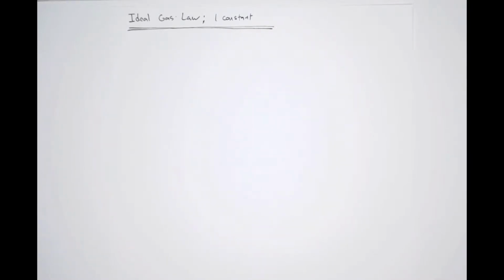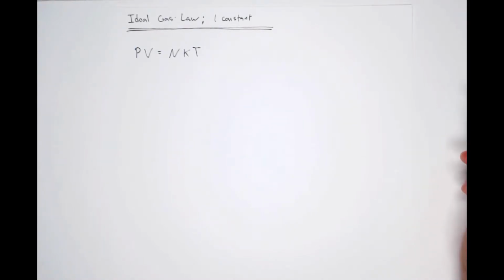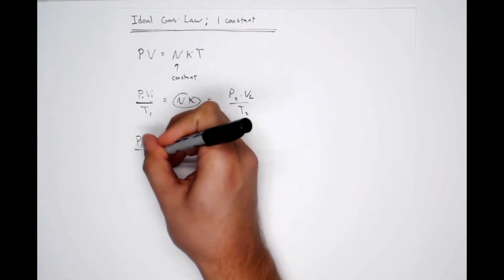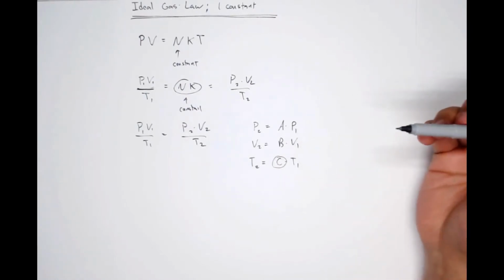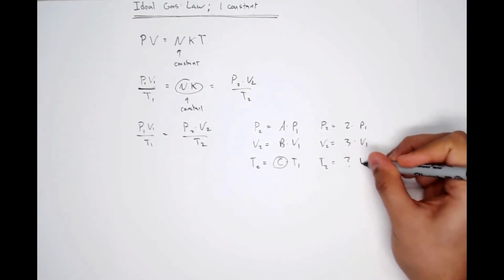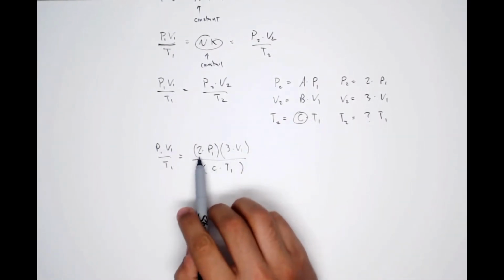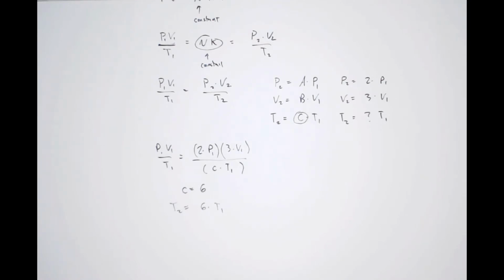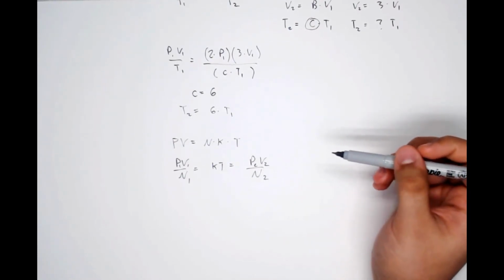Ideal Gas Law: 1 Constant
While simply plugging in numbers to the ideal gas law is straightforward, it can be challenging to apply the ideal gas law to other situations. This conceptual physics video presents the solution to problems involving the ideal gas law in which one variable is held constant and the others are allowed to vary.